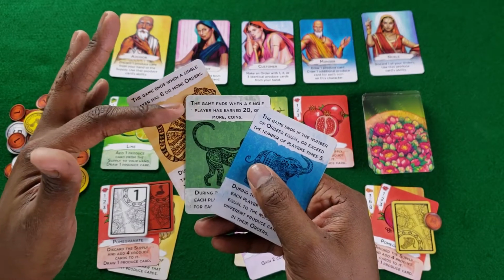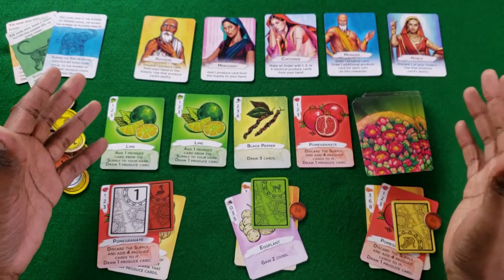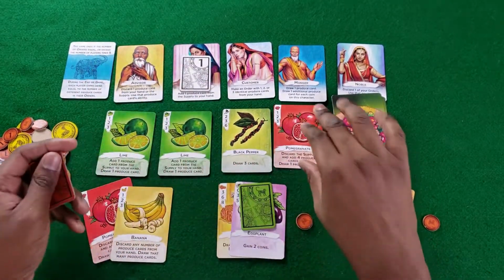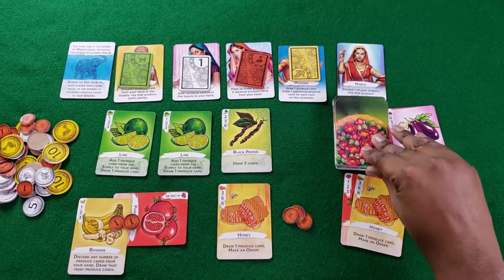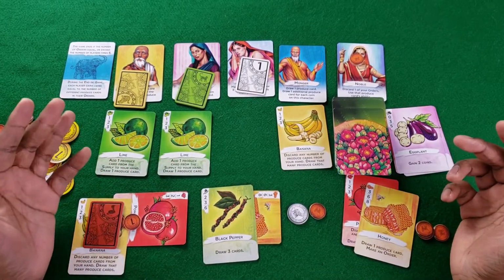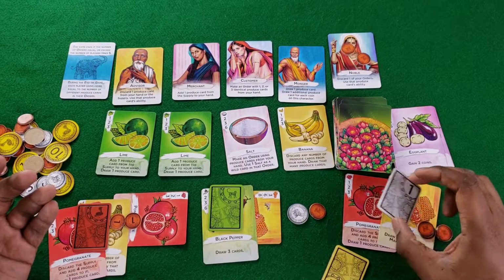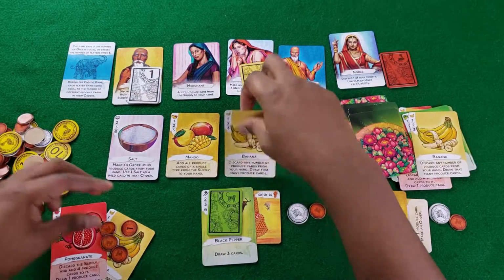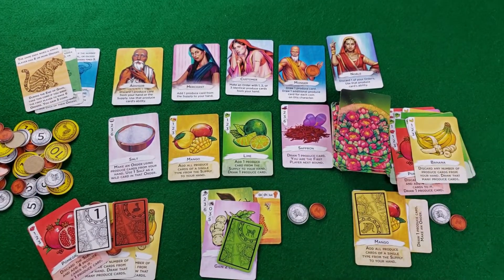Merchants of Muziris Kickstarter Preview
Time Stamps:

Into:  0:05
Setup:  0:52
Two rounds of gameplay: 3:21
Final Thoughts:  09:19

Everything you see in today's preview is in prototype form and does not represent the final product.